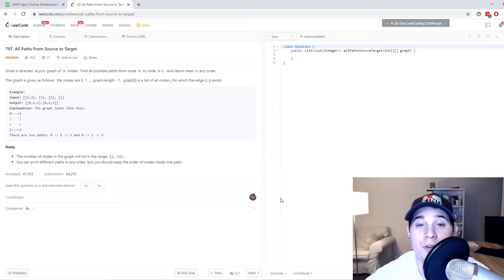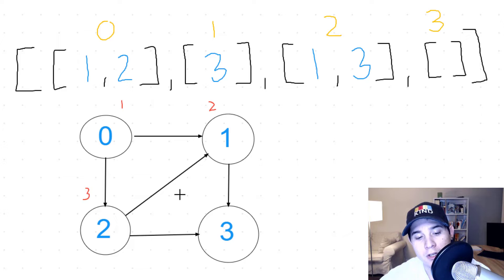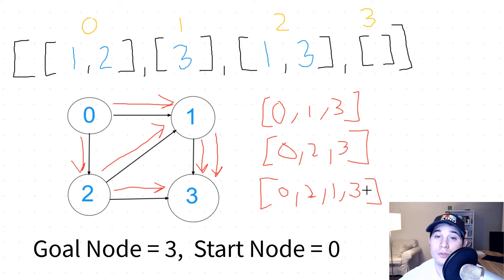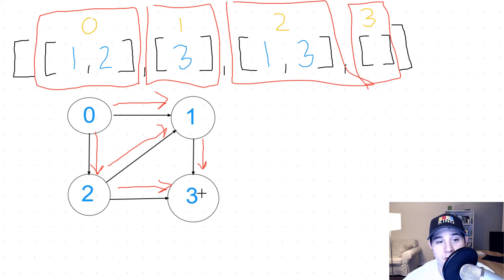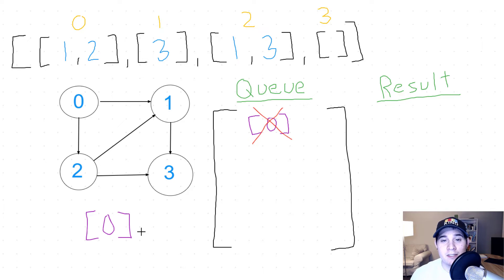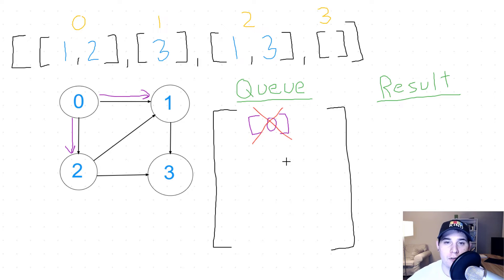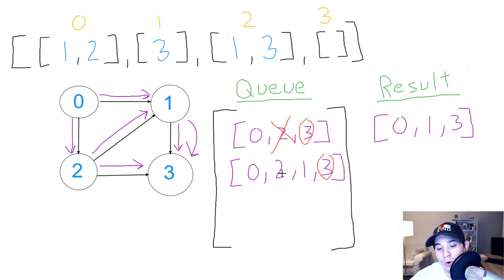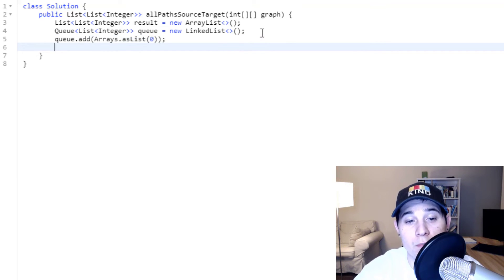Graph Coding Question - All Paths From Source To Target (LeetCode)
Here is a step by step explanation of a graph question involving breadth first search!

In this video, I explain a popular graph coding question asked at Bloomberg. For this problem, we are given a 2D array represented as a graph and we must find all possible paths from node 0 to node n - 1 where n is the length of our input array. To solve this problem, we can use either a Depth-First Search or Breadth-First Search. The explanation I go over involves BFS and that means we must utilize a queue.

Starting from node 0, we add in a list of integers inside of our queue representing the paths we have taken up to that point. As we poll from the queue, the last node in the list is the node we must continue our BFS on. If the last node in the list is node n - 1, then we have successfully found a path going from our source to target and we add that list inside of our result.

The time complexity of this solution is O(N^2 * 2^N) where N is the number of nodes we have in our graph. The 2^N comes from the fact that for each path and for every node we can either 1) add the node in the path or 2) don't add the node in the path resulting in a combination of paths summing to 2^N. The space complexity is O(2^N) since in the worst case we must add all paths inside of our result which is then returned from our function.